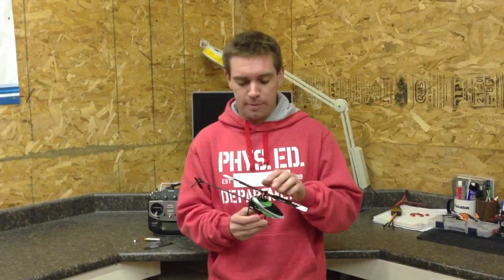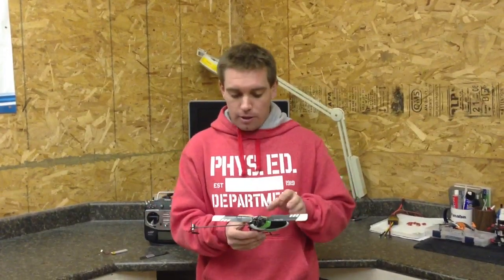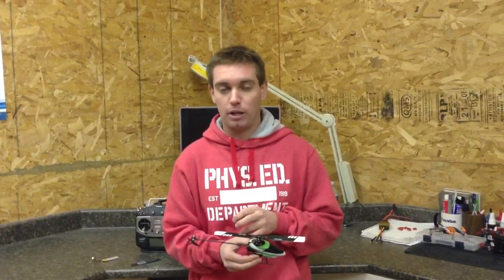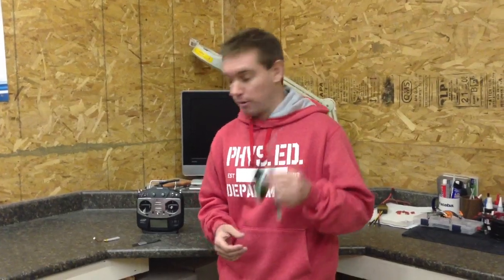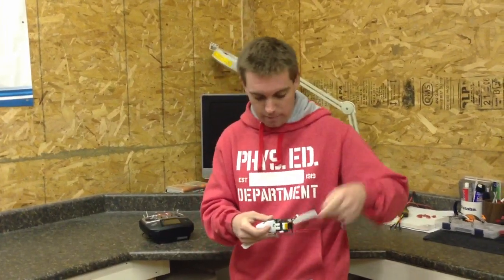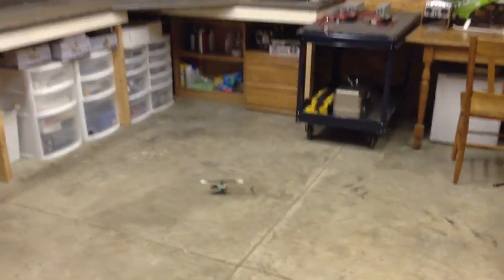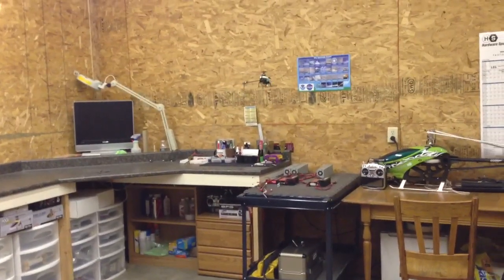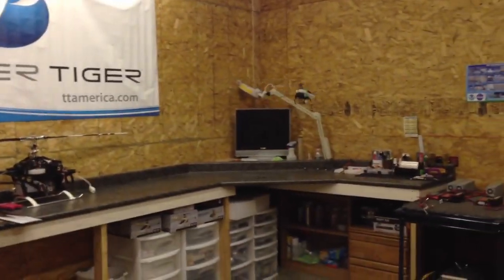Nick Maxwell with the new Axe 100 SS (brushless version)